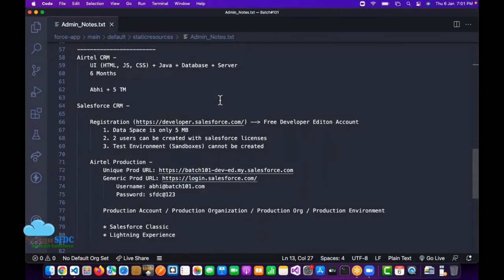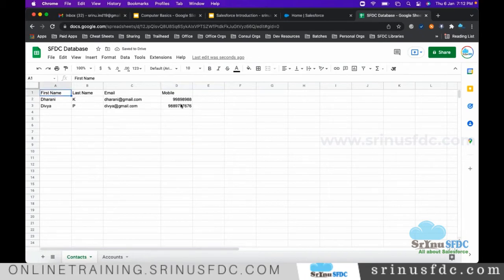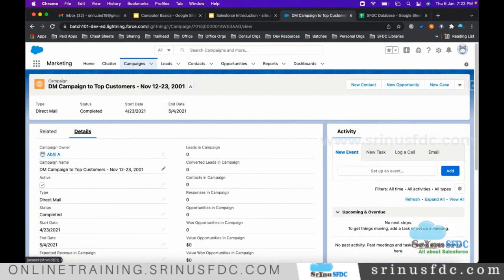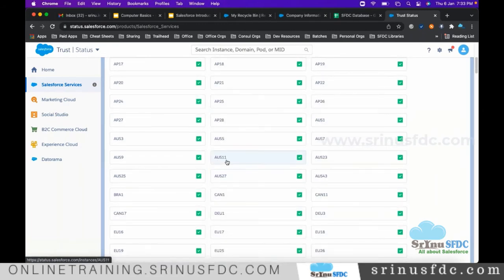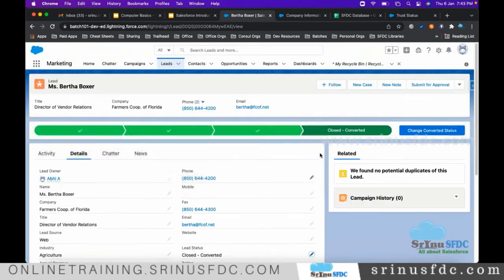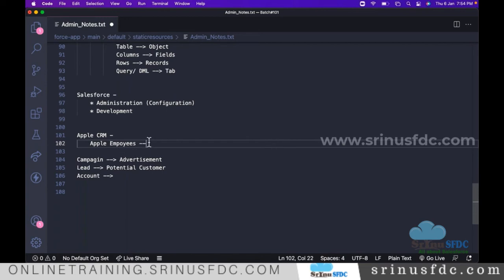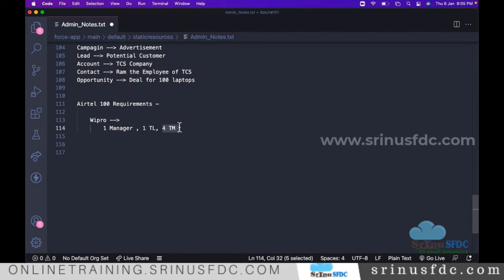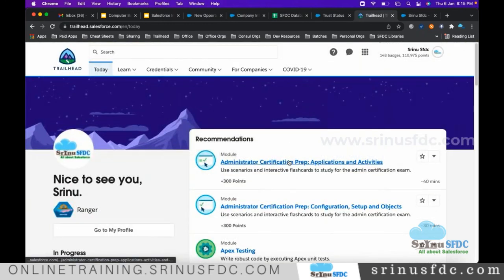003 B101 Admin 6thJan | SFDC Terminology and Basics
003 B101 Admin 6thJan | SFDC Terminology and Basics